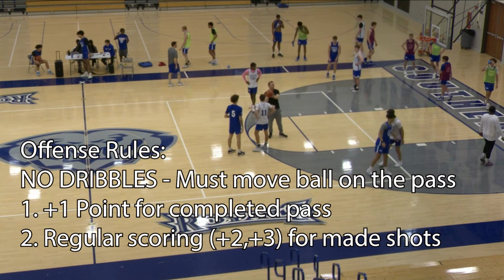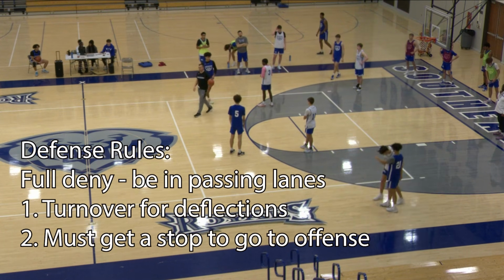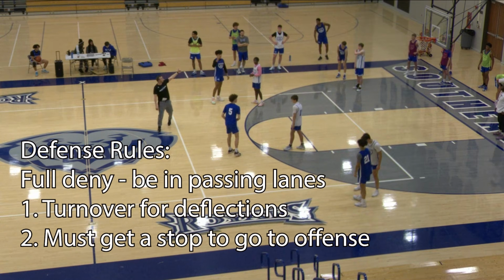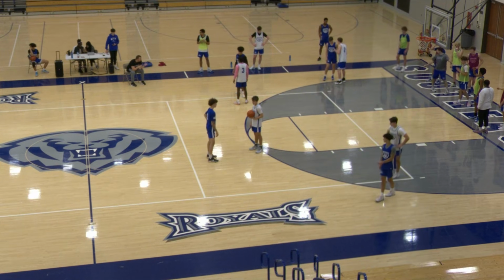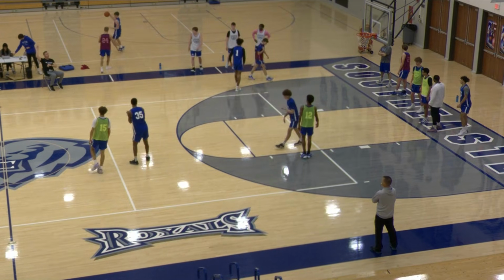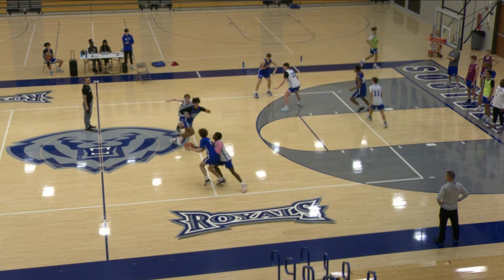Offense Drill - No Dribbles (Handle Pressure, Less TO's)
Coach Ashworth shows a drill that will work on offense vs pressure, improving defense, and is competitive.

Coaching basketball? Grab my complete guide packed with drills, plays, and proven tips to build better practices and stronger teams.